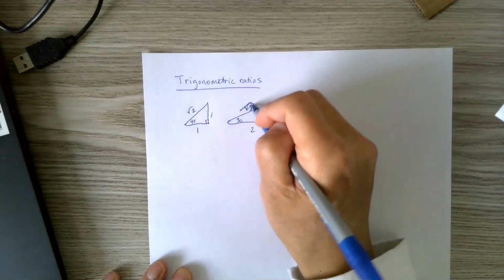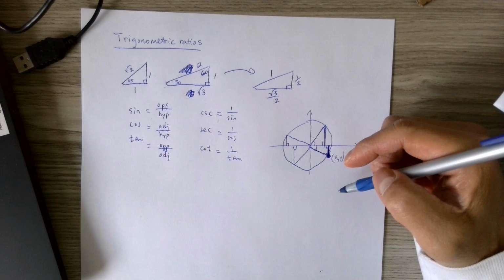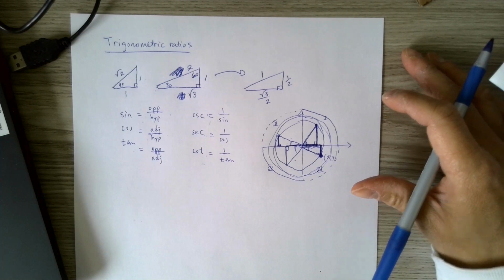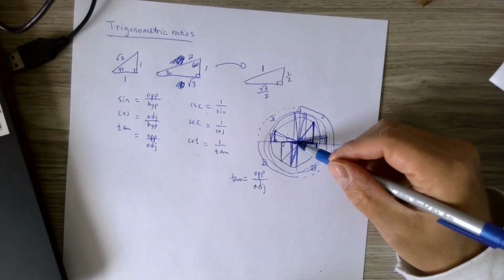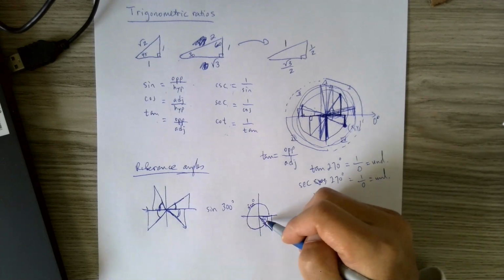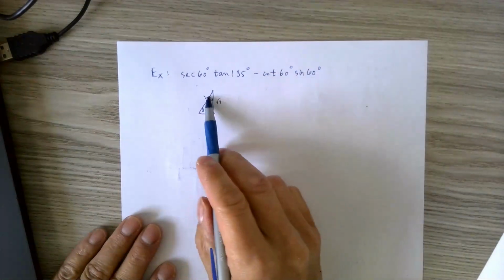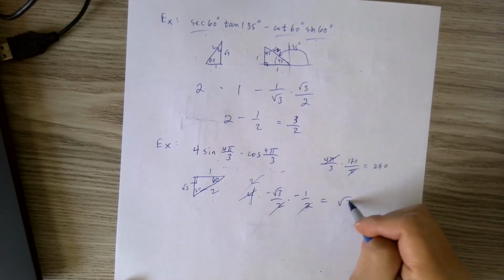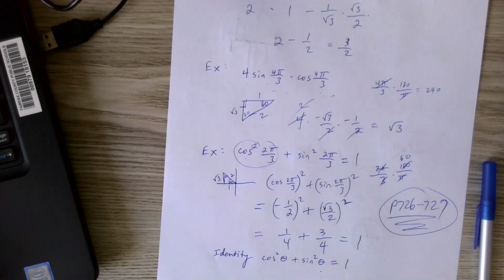Finding exact values of trig expressions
In this lecture, we find exact values of trig functions by using special triangles in a unit circle.